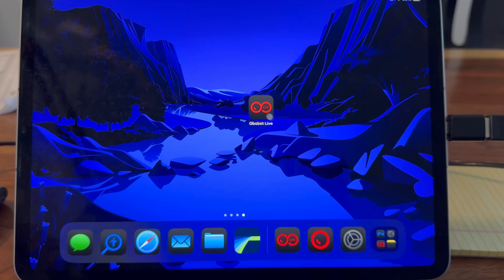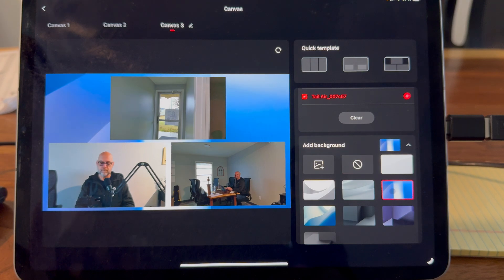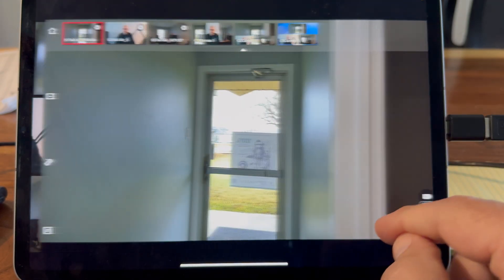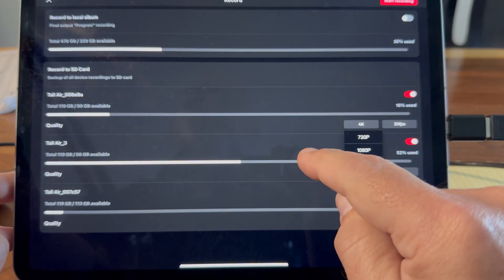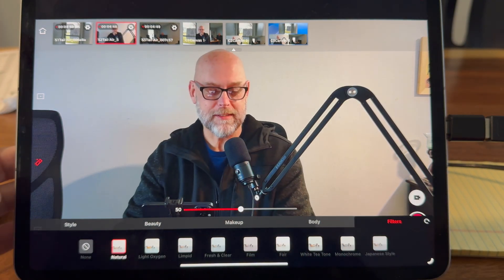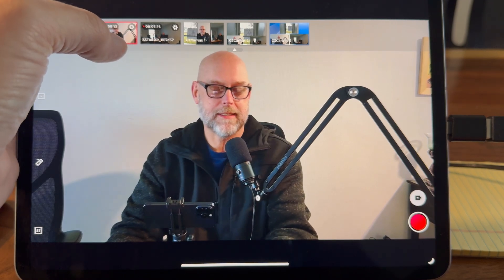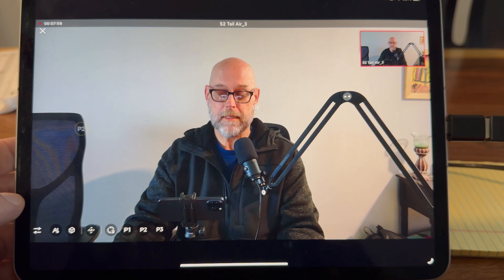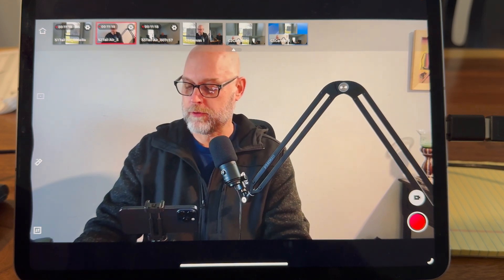OBSBOT Multicamera Live App for Streaming/Recording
The OBSBOT Live App is going to give us a Multicamera streaming solution featuring up to three camera inputs for our mobile live streams.

Amazon Storefront